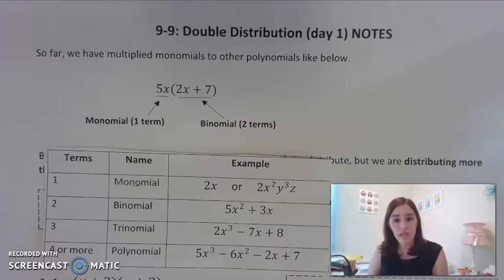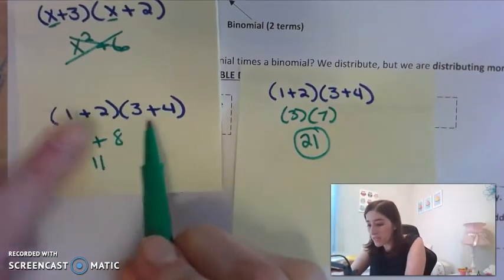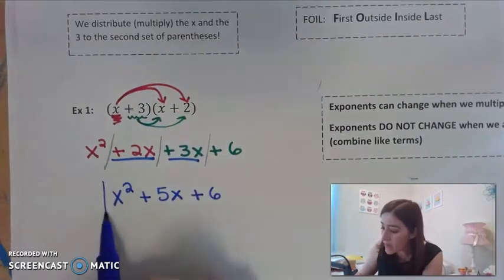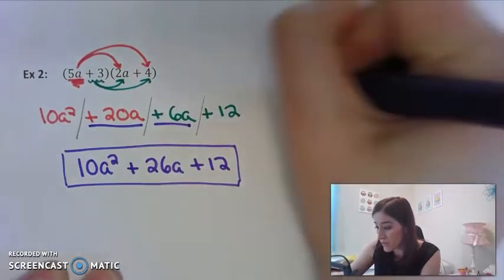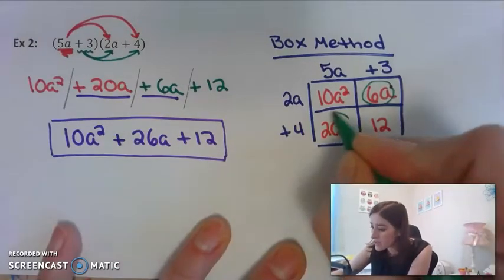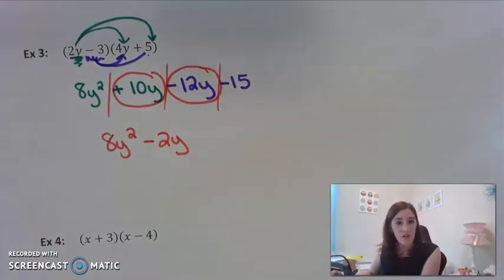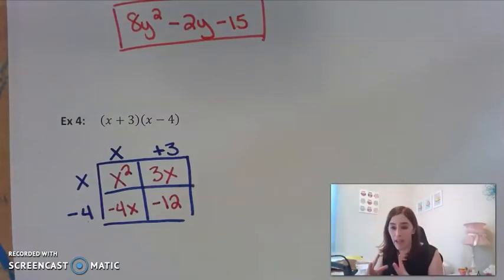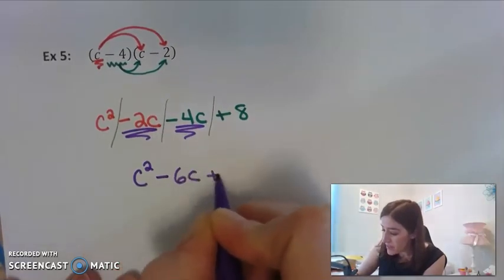9 9 Double Distribution day 1